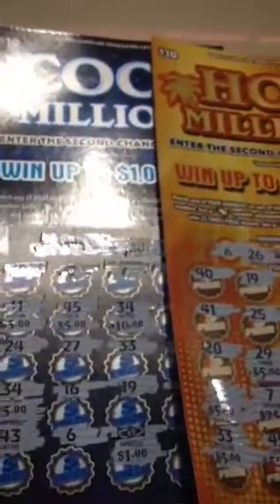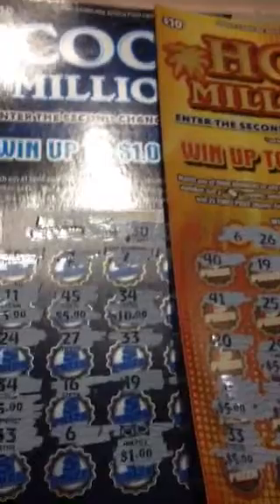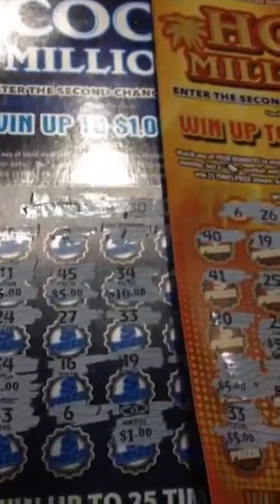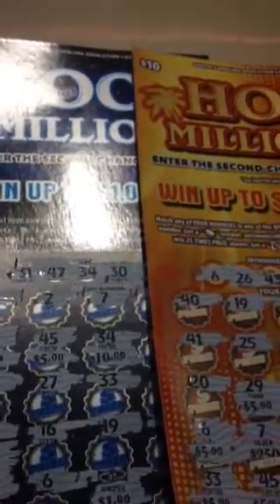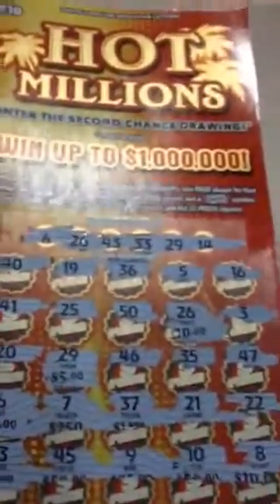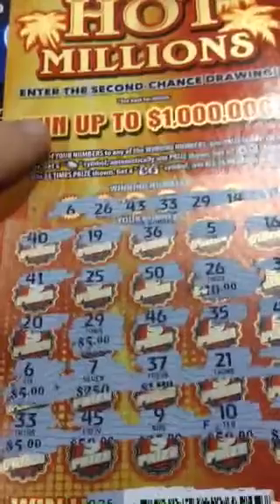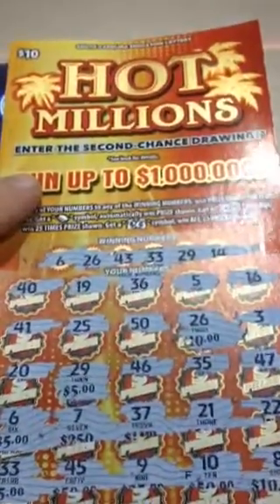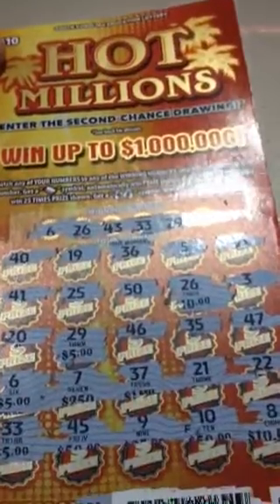A hot and cool scratch by the pumps